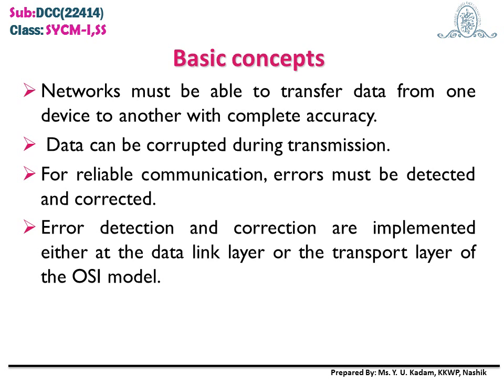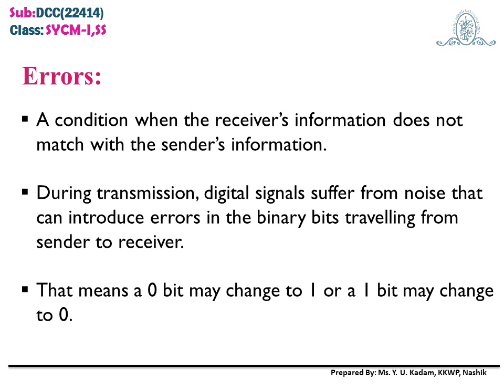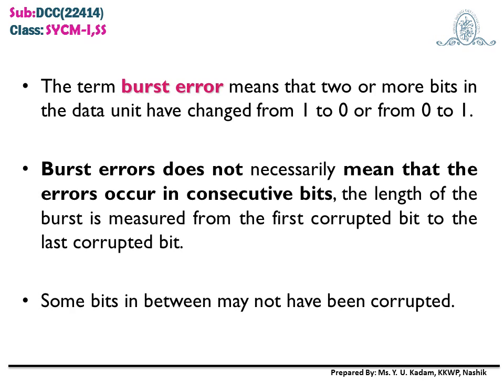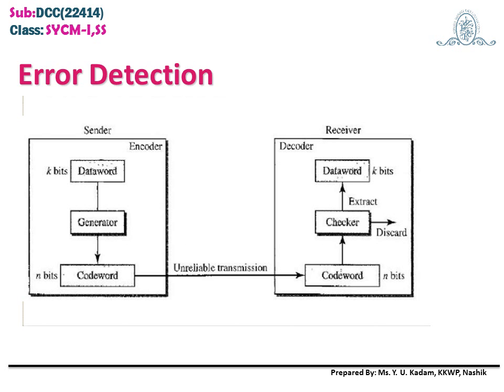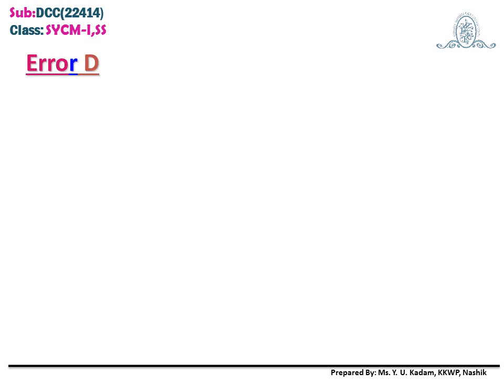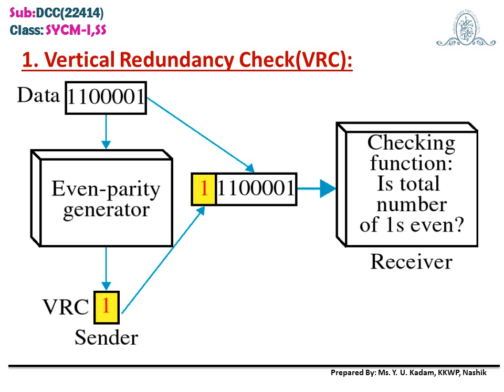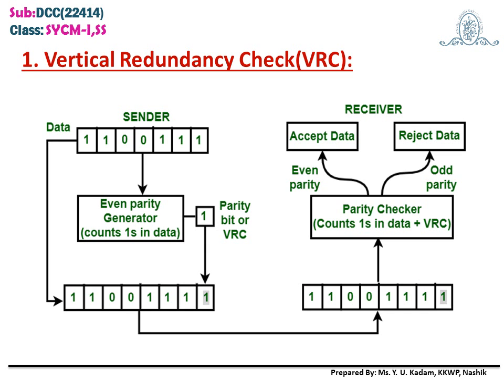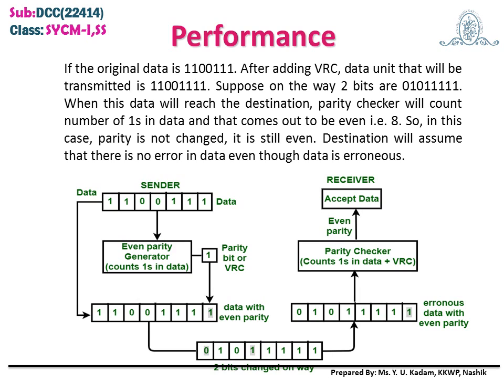Unit 3 Topic 01 Error, Types of Error, Error Detection